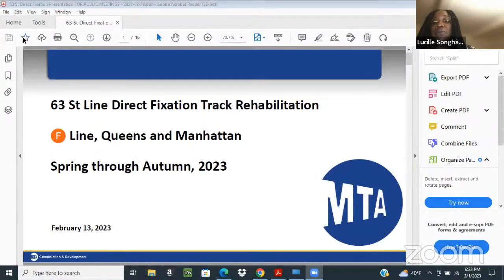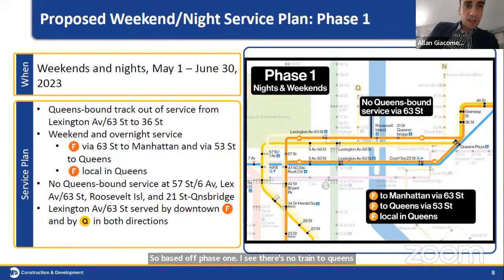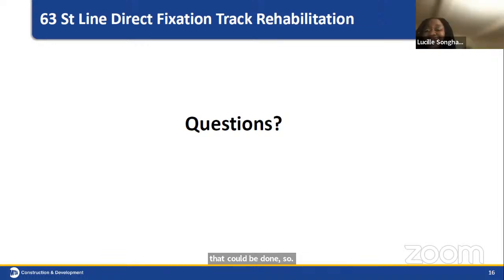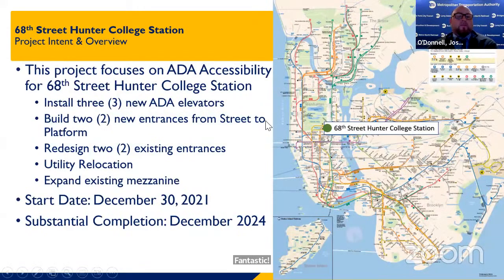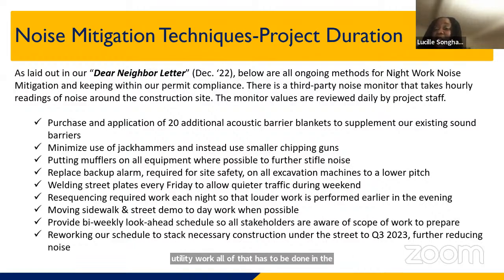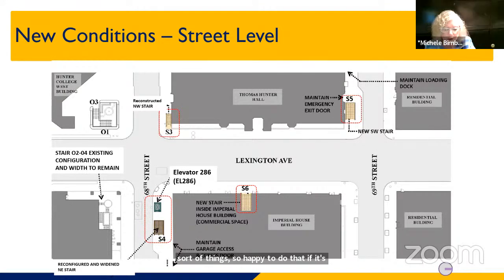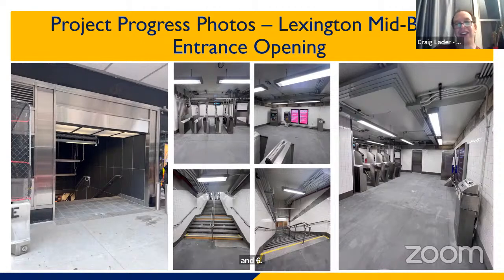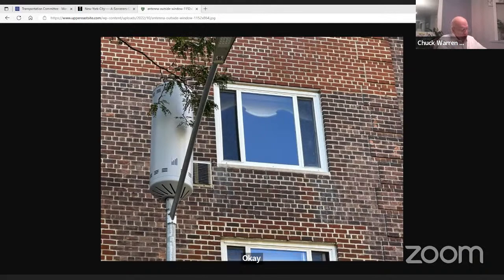March 2023 CB8M Transportation Committee Meeting